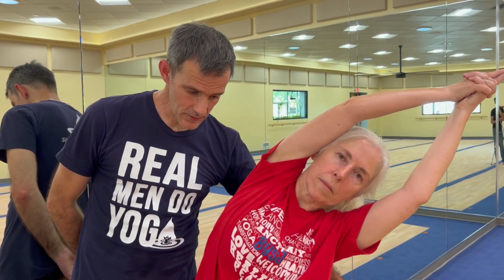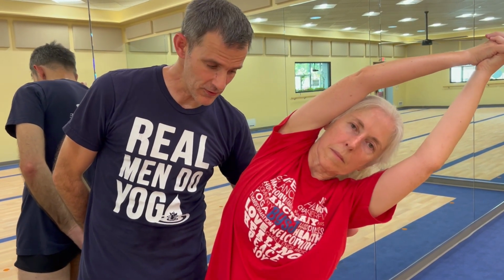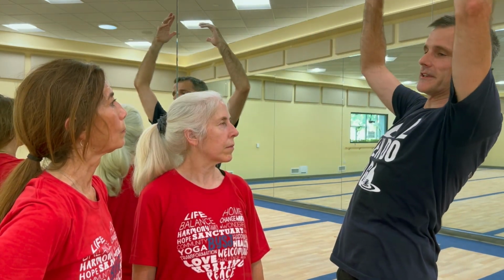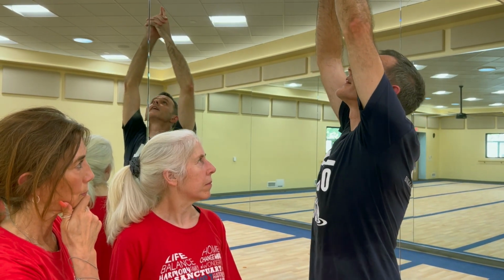BYSJ Posture Talk – Half Moon – Ardha Chandrasana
Michele Matt and Sarah got together to talk about Half Moon pose.